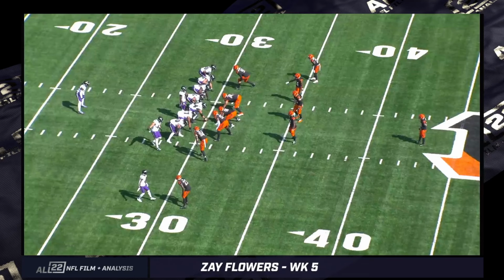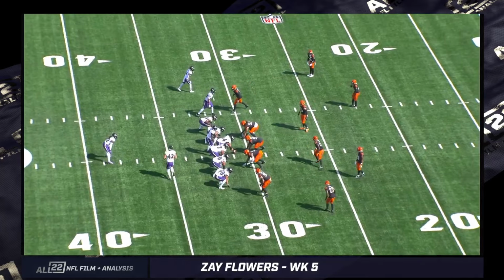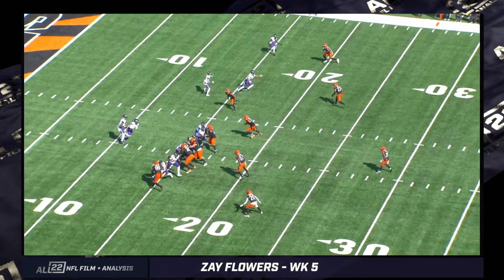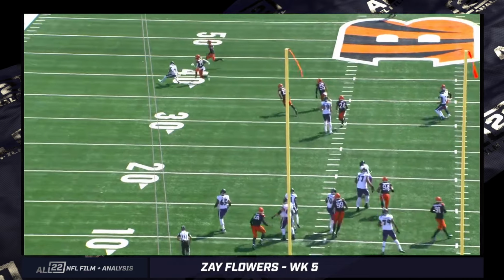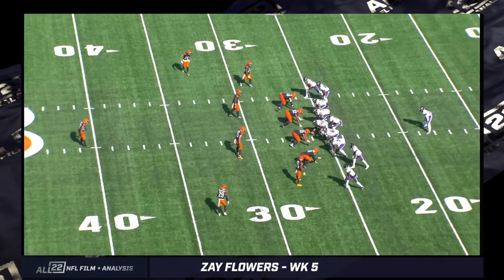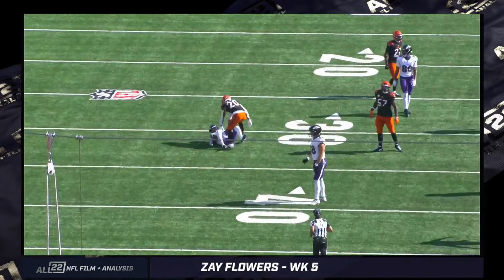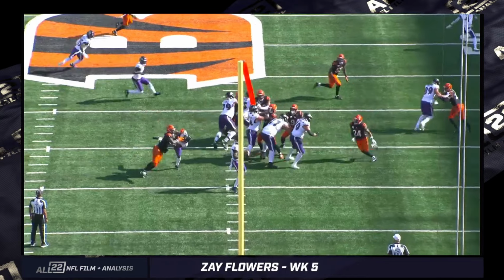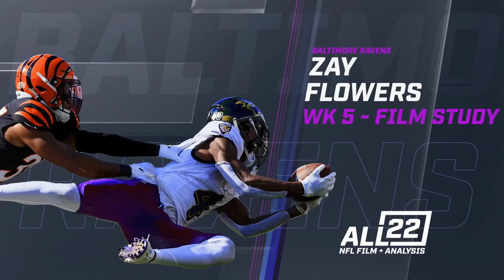ZAY FLOWERS TORMENTED THE BENGALS SECONDARY IN WK 5 - RAVENS FILM STUDY